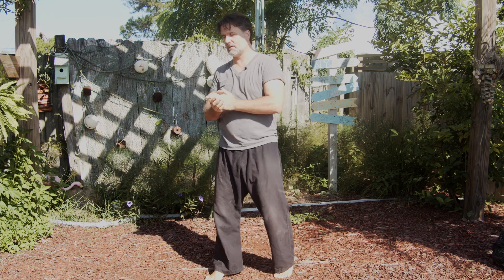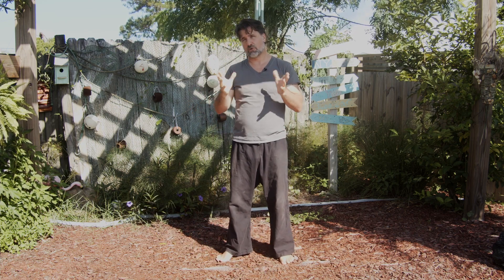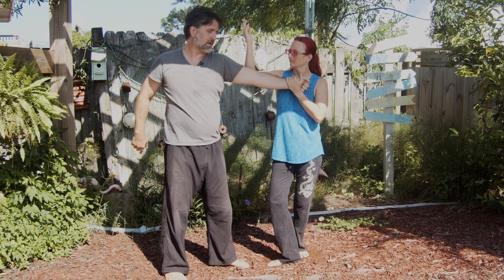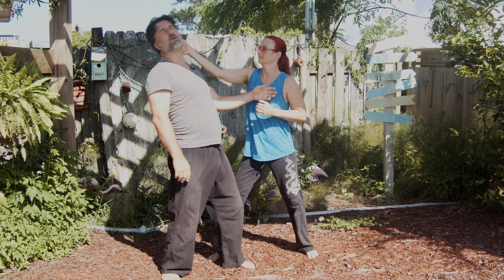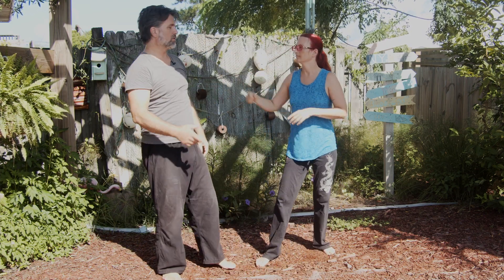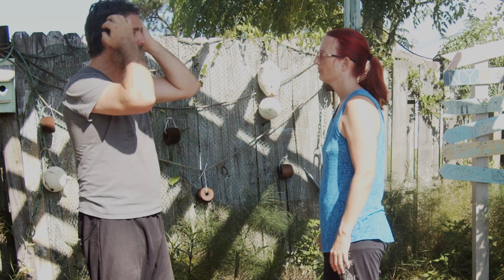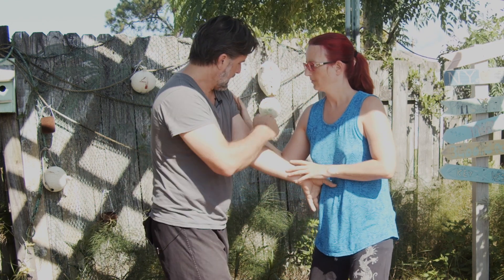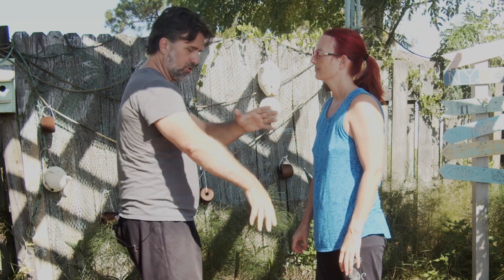application: Play the Pipa of Michuan Tai Chi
The application of Play the Pipa and how it relates to other moves in the form of the Michuan (Hidden Tradition) style of the Yang family Taijiquan. This application is found in the 13 Postures and the Form, being one of the core moves in Tai Chi.

I have a newsletter, with a FREE set of exercises!